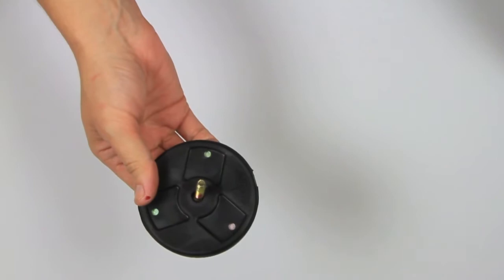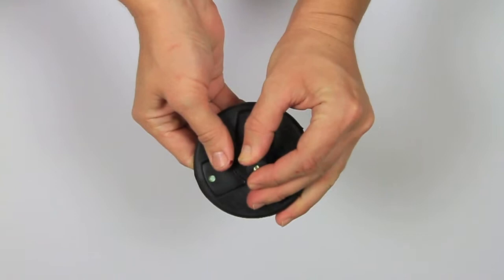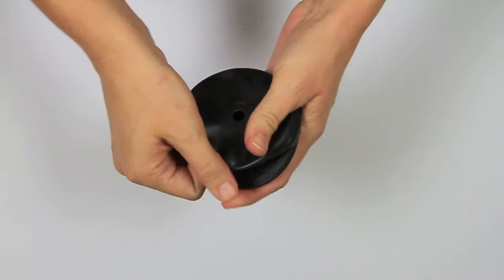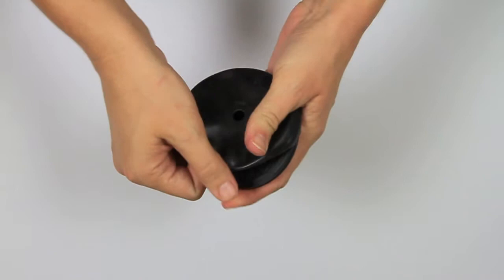Assembling car sign magnets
In this video we demonstrate how to properly install the hardware and magnet covers to your car sign magnets.